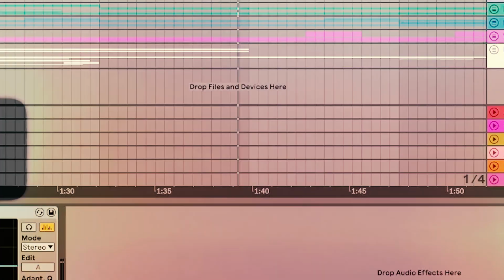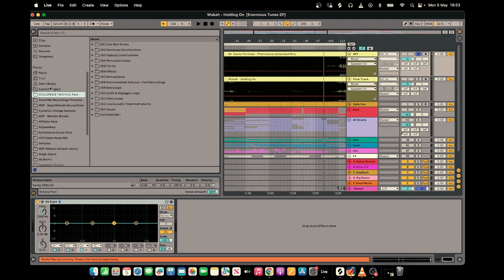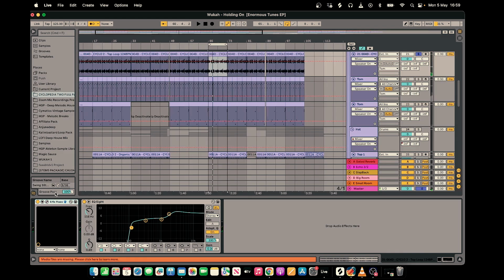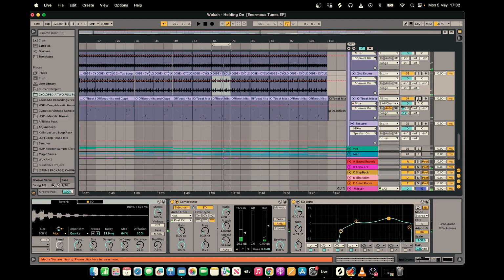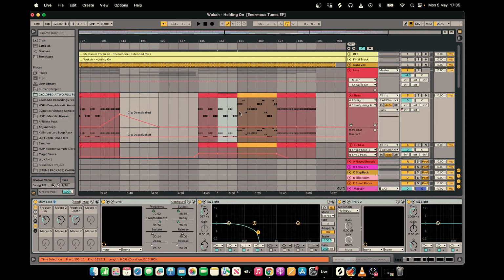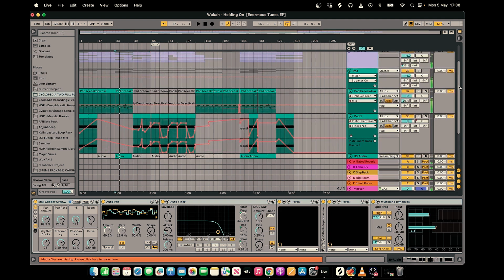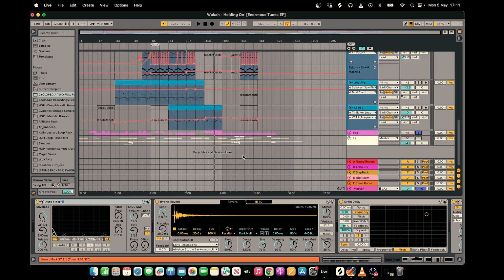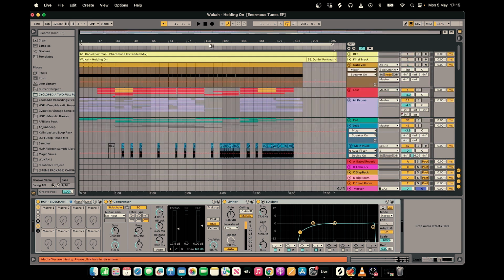How To Make Progressive House Like Enormous Tunes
GET CREATIVE!